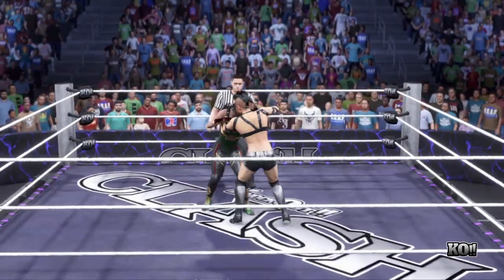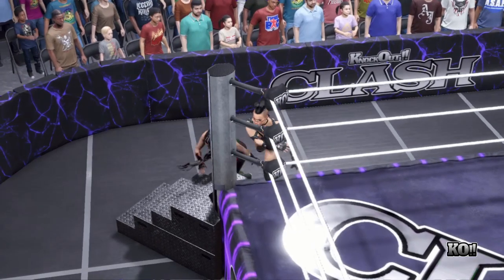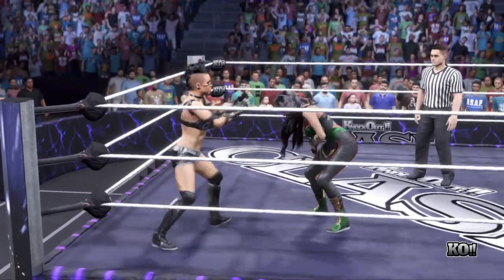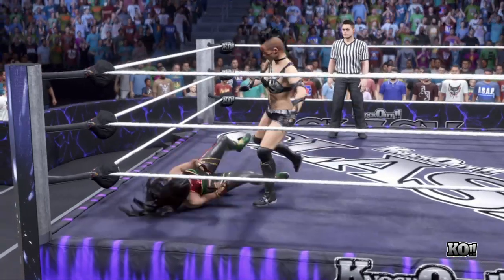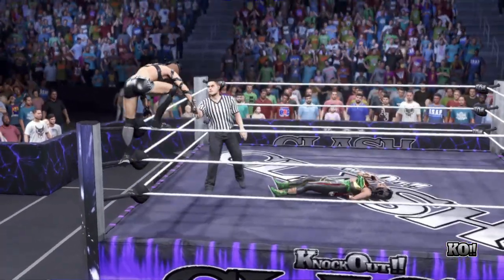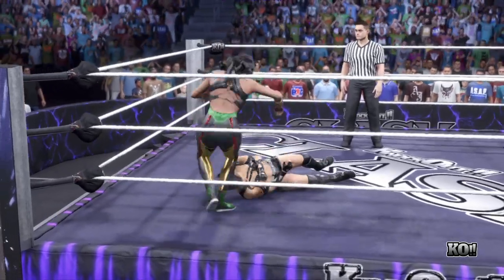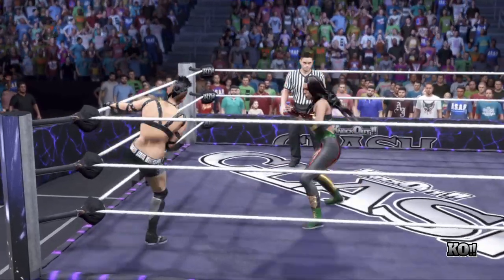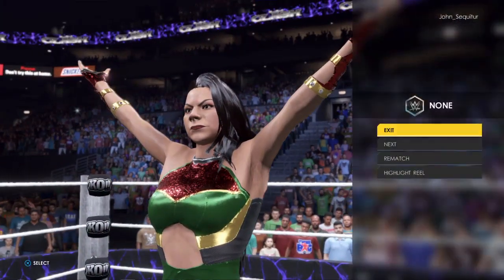Clash 43: Lorena Lopez vs Jet Jade Submission Match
Jet Jade challenges Lorena Lopez to a match but Lopez refuses because she defeated her last week. Something occurs to Lorena and she agrees to a match under one stipulation: a Submission Match, Jet Jade quickly accepts.